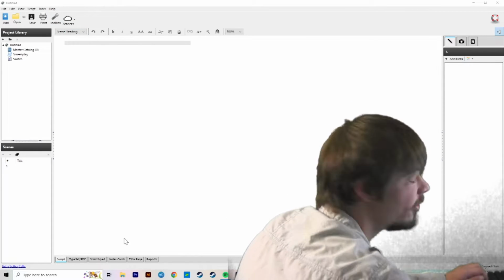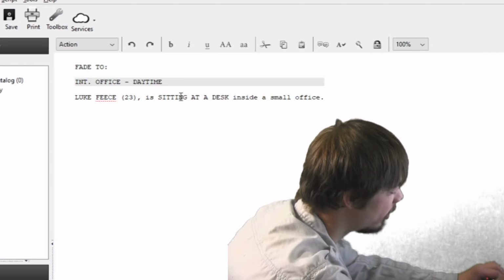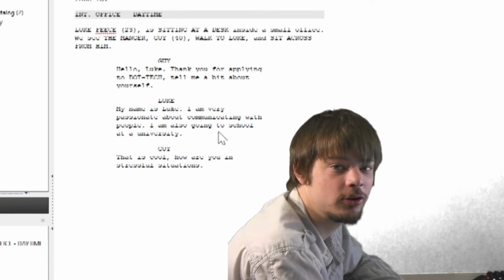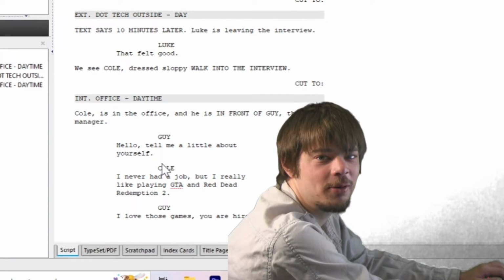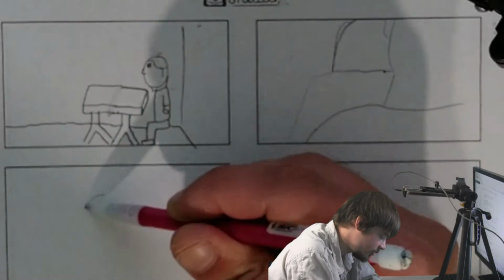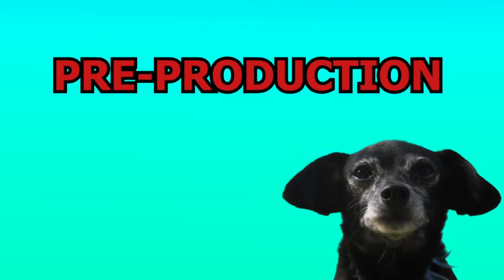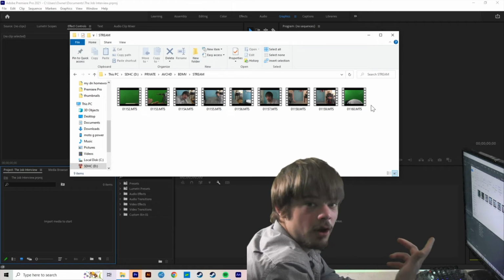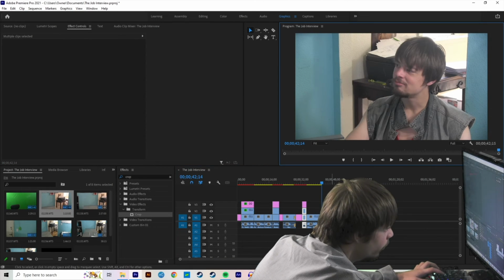Making a Funny Film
In this video, I go into making a funny film about a job interview. I go into Writing, Storyboarding, Filming, and Video Editing.

0:00 Intro
0:19 Writing
4:31 Storyboarding
6:58 Pre Production
8:13 Production
9:24 Video Editing
11:52 Final Product
12:59 Outro